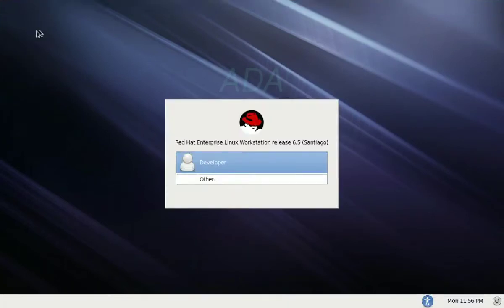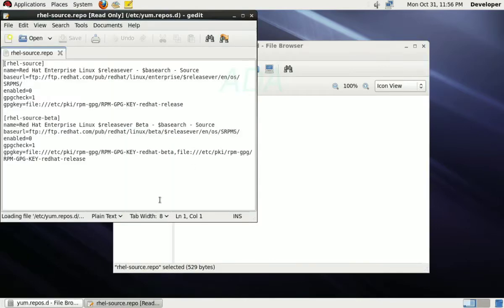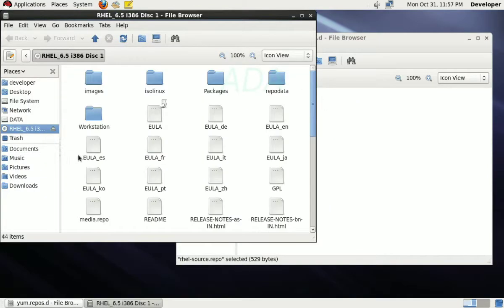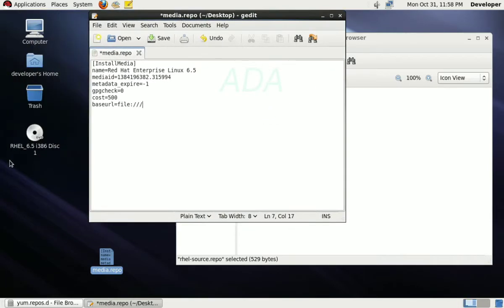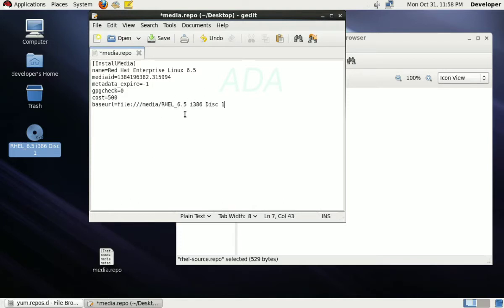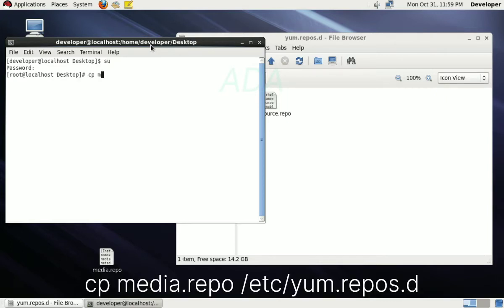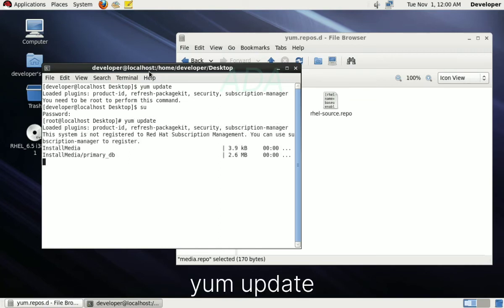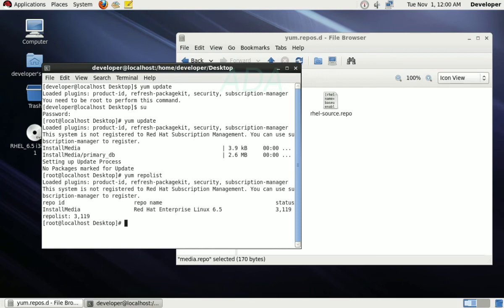Setting Installation CD as yum repository in RHEL 6.5 OS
Setting Installation CD as yum repository in RHEL 6.5 Operating system.

The installation CD contains lots of essential tools, which are not installed by default. This method can help to access them easily. in this method we can setup a local repository in our computer, with the help of it we can install softwares from installation CD.

Sony HDRCX405 9.2MP HD Handycam Camcorder